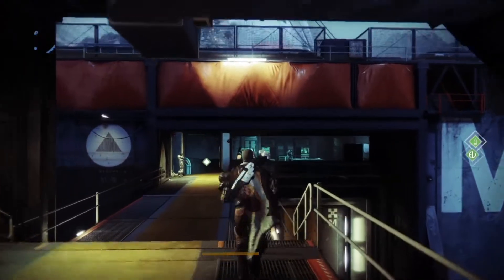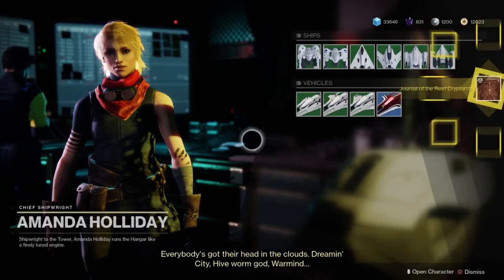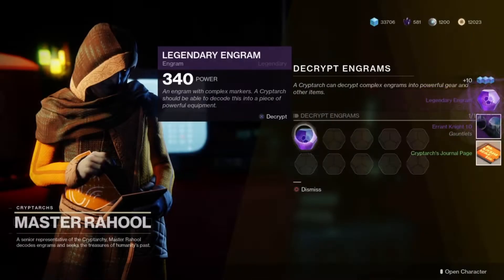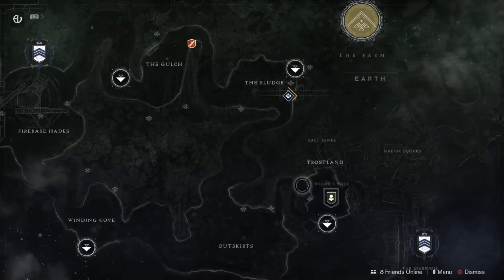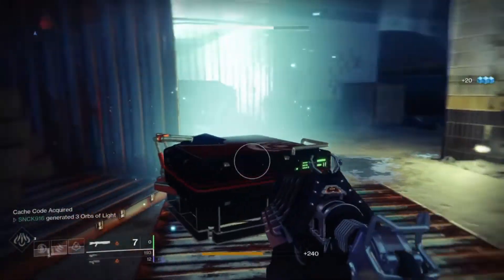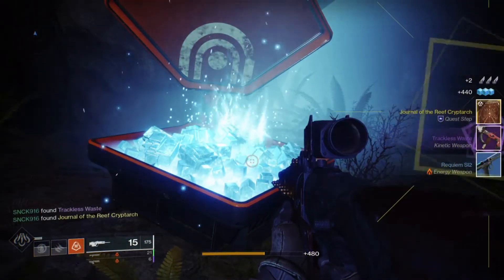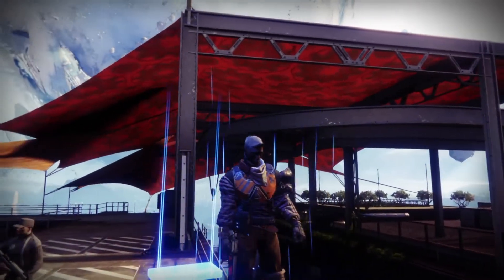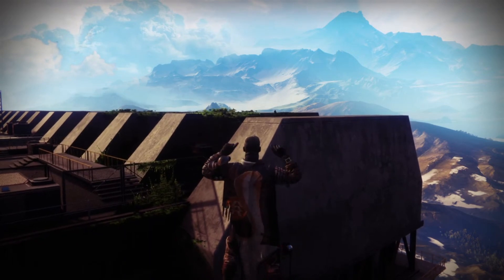Destiny 2 Forsaken: THUNDERLORD IS COMING? - Quest Steps 1 & 2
So apparently there's a quest going on that's HEAVILY rumored to lead to the Exotic Heavy Machine Gun known as Thunderlord from Destiny 1. I'm a little late to the party but here's Steps 1 & 2 so far. Enjoy!